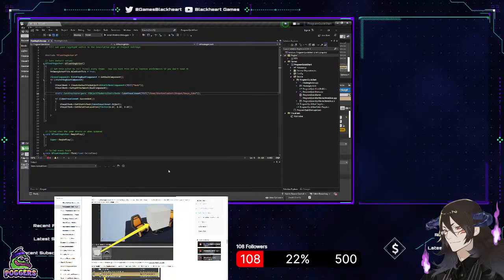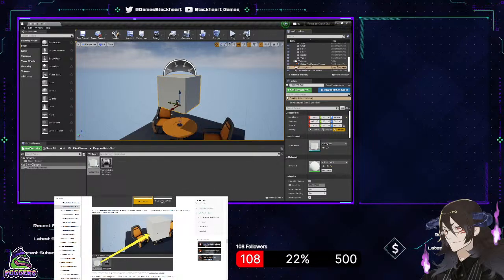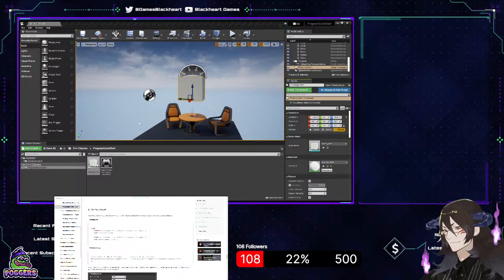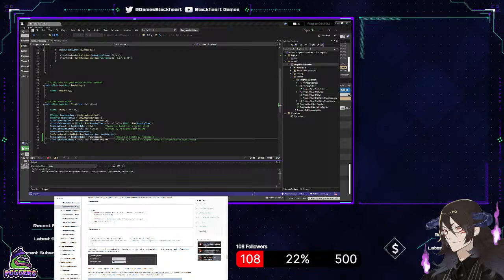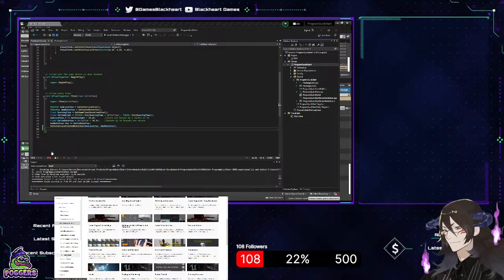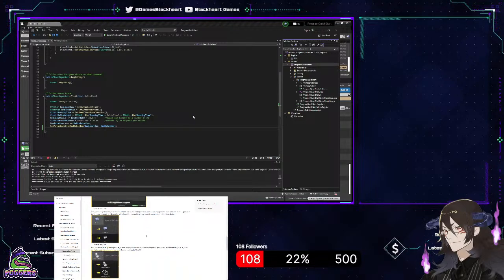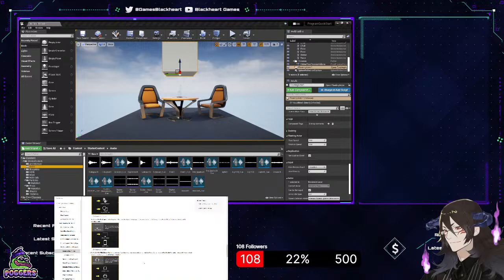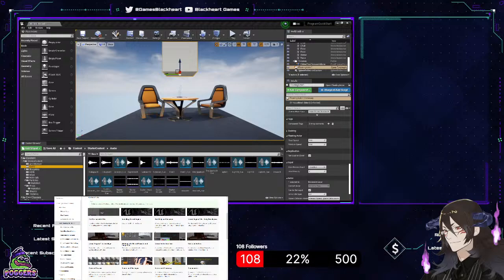Programming Quick Start part 4 || Unreal Engine 4